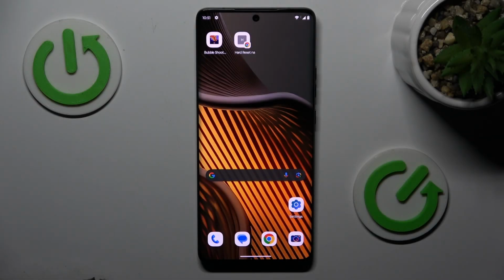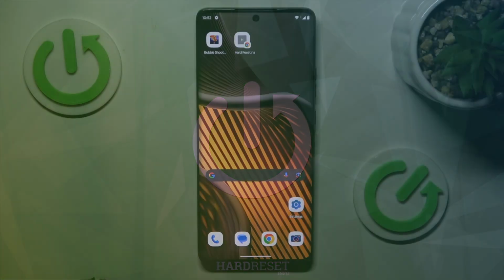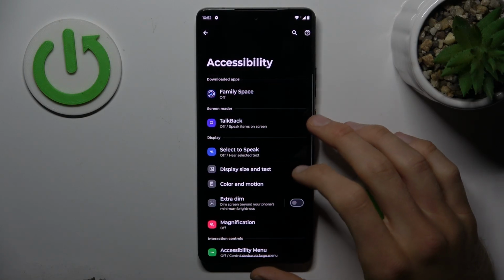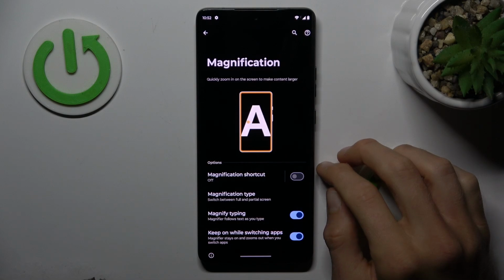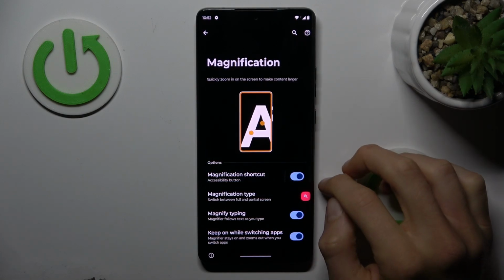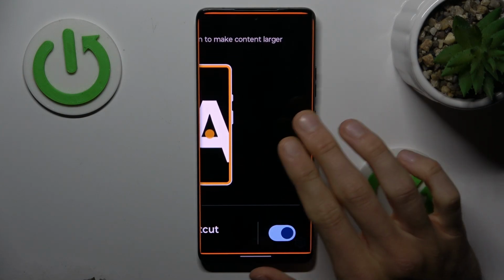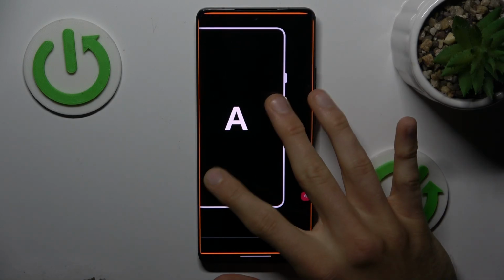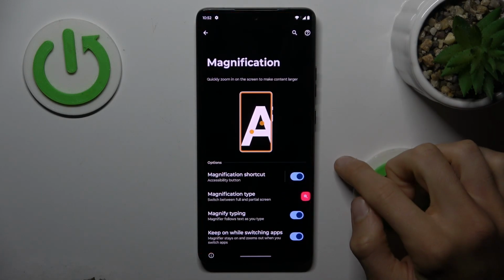How to Add & Remove a Magnification Shortcut in MOTOROLA Edge 50 Ultra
Discover how to use and manage the magnification shortcut on your MOTOROLA Edge 50 Ultra with this helpful tutorial. We’ll walk you through setting up and customizing the magnification feature to enhance your viewing experience. Perfect for users needing to zoom in on text and images for better clarity.

How to use the magnification shortcut in MOTOROLA Edge 50 Ultra? How to enable the magnification icon in MOTOROLA Edge 50 Ultra? How to disable the magnifying glass icon on MOTOROLA Edge 50 Ultra?